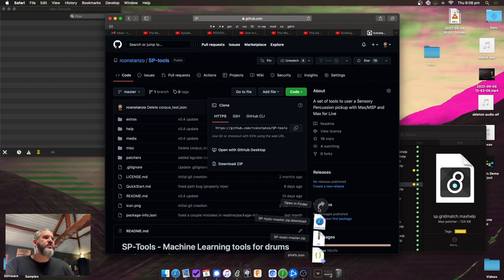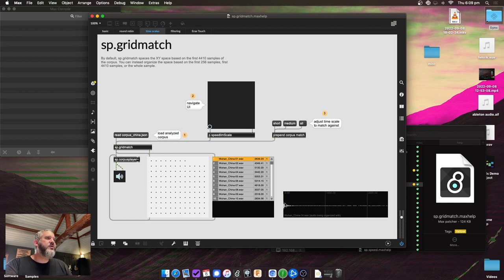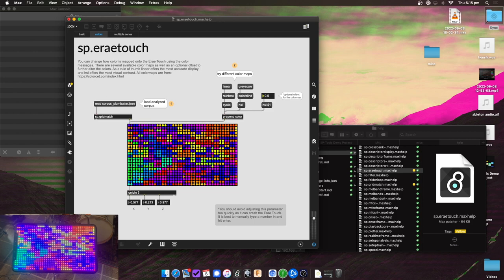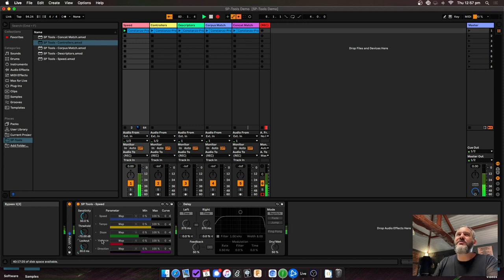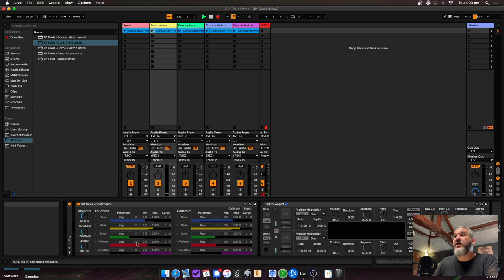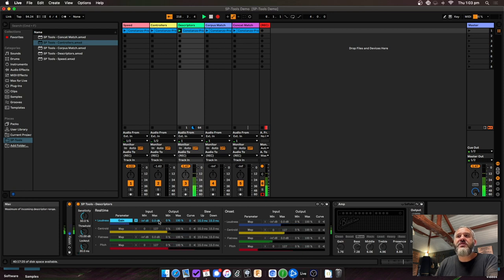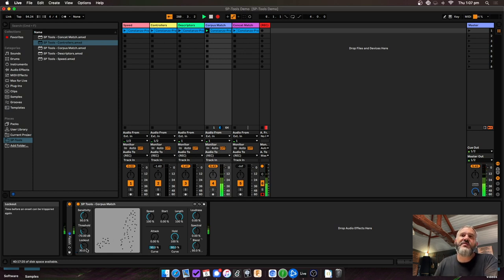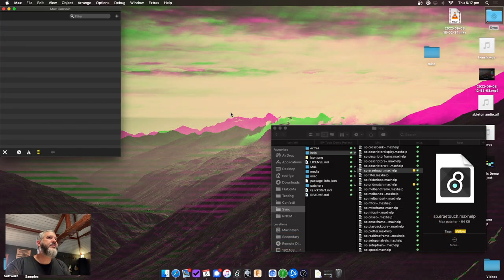SP-Tools (alpha v0.5) - Grid-Based Matching, Erae Touch, and Max for Live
Changelog v0.5
* added Max for Live devices for some of the main/flagship functionality (Concat Match, Controllers, Corpus Match, Descriptors, Speed)
* added sp.gridmatch abstraction for generic controller-based navigation of corpora
* added support for the Erae Touch controller (sp.eraetouch)
* improved path stability when loading example corpora

SP-Tools - Machine Learning tools for drums and percussion.

SP-Tools are a set of machine learning tools that are optimized for low latency and real-time performance. The tools can be used with Sensory Percussion sensors, ordinary drum triggers, or any audio input.

SP-Tools includes low latency onset detection, onset-based descriptor analysis,  classification and clustering, corpus analysis and querying, and a slew of other abstractions that are optimized for drum and percussion sounds.

SP-Tools is built around the FluCoMa Toolkit and requires v1.0 to be installed for this package to work.

0:00 - Intro
0:25 - Downloading/Installing SP-Tools
1:44 - Generic Corpus-Based Browsing (sp.gridmatch)
5:19 - Erae Touch Support (sp.eraetouch)
8:23 - Max for Live - Intro
8:56 - SP Tools - Speed.amxd
12:44 - SP Tools - Controllers.amxd
14:55 - SP Tools - Descriptors.amxd
18:57 - SP Tools - Corpus Match.amxd
20:51 - SP Tools - Concat Matxh.amxd
21:42 - Max for Live - Outro
23:06 - Outro